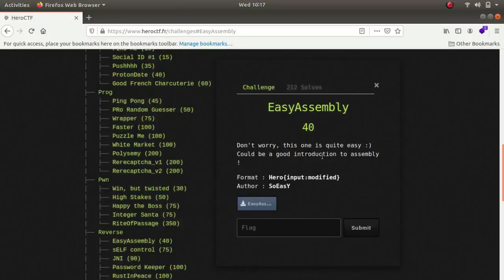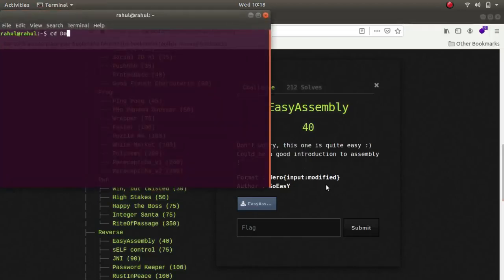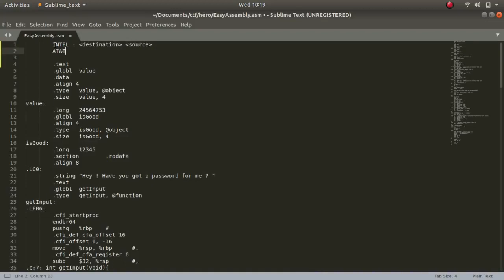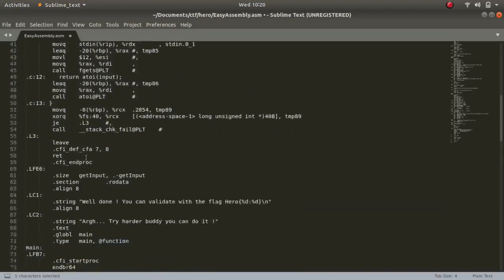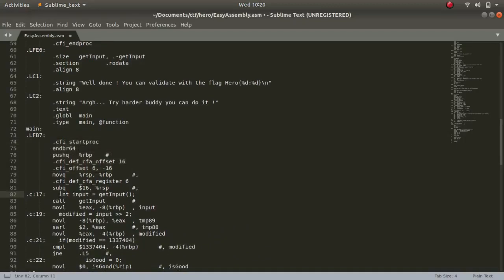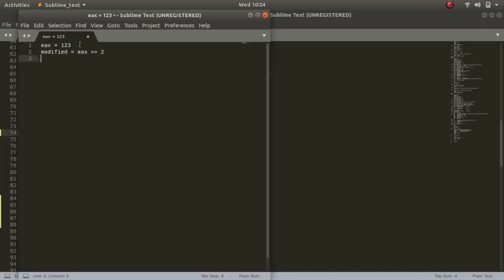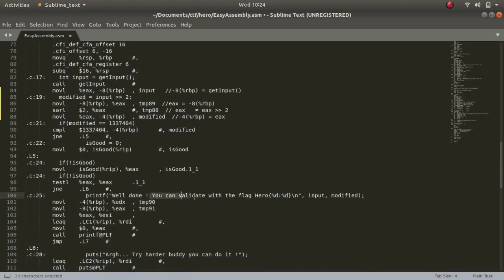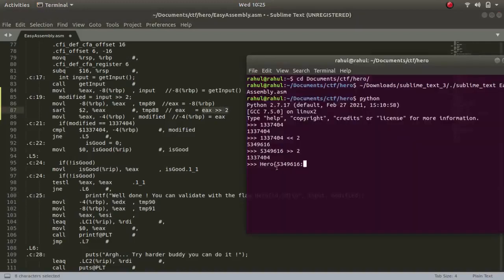Easy Assembly | Reverse Enginnering | HeroCTF | Ctf for beginners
Video Writeup : Easy Assembly
CTF : HeroCTF
Category : Reverse Enginnering

Note: There's a small type. Whenever I say, 2 bytes, I mean 2 bits.

e.g 1000111 shift_right 2 = 0010001 (Shifted right by 2 bits)